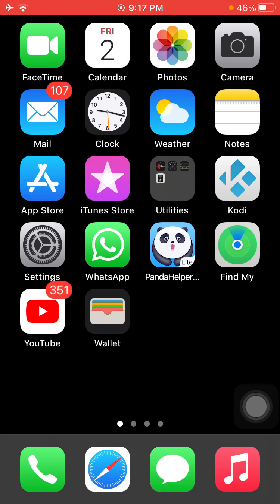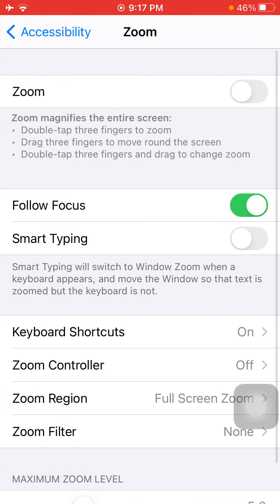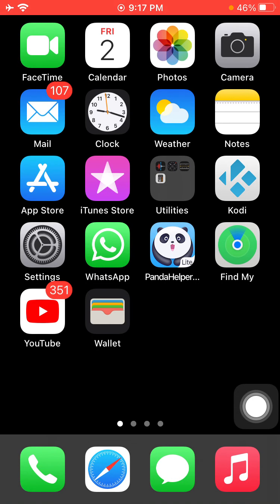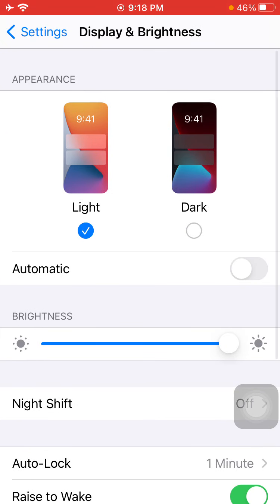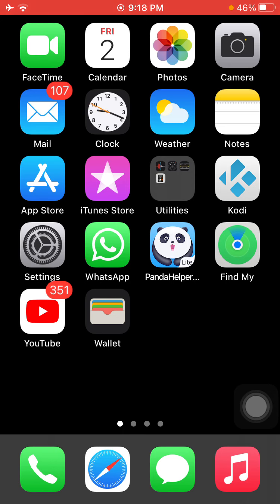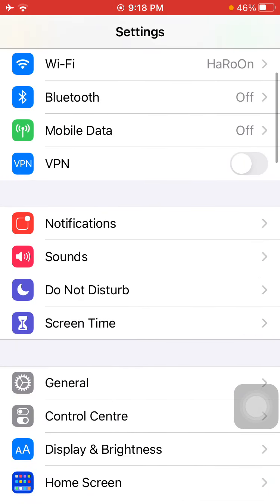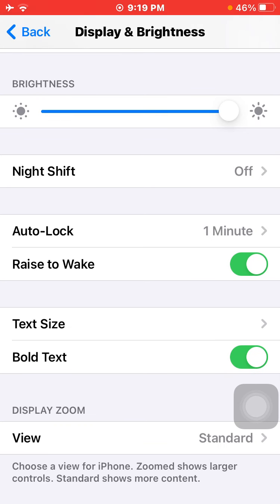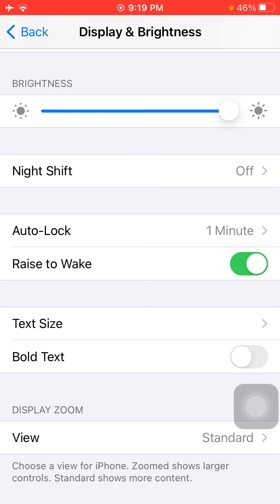why is the top left corner of iPhone screen blurry after iOS update 14.4.2